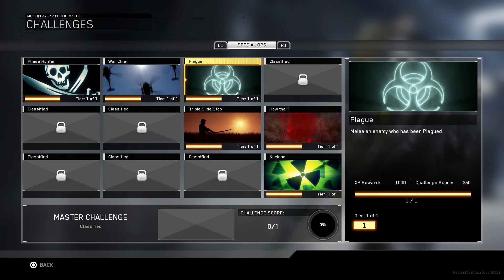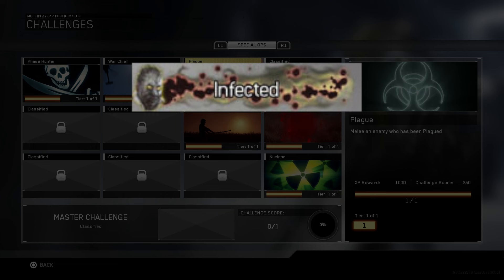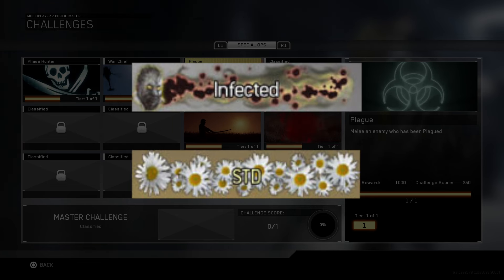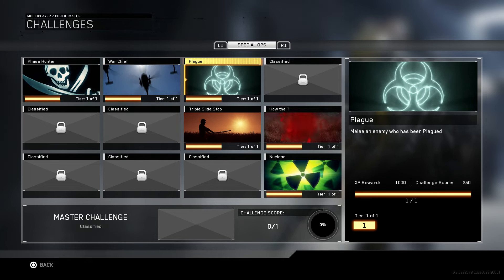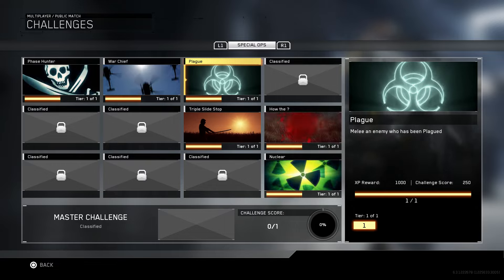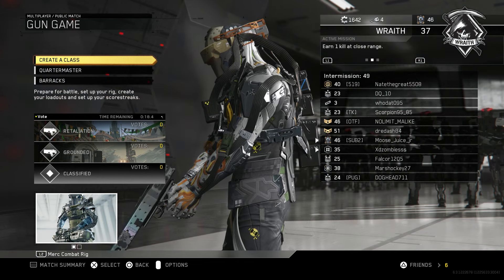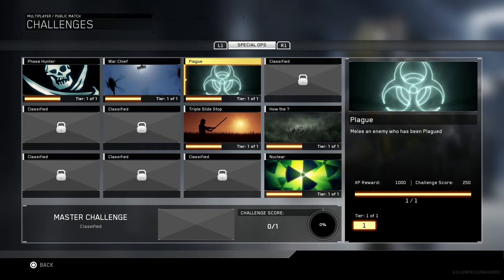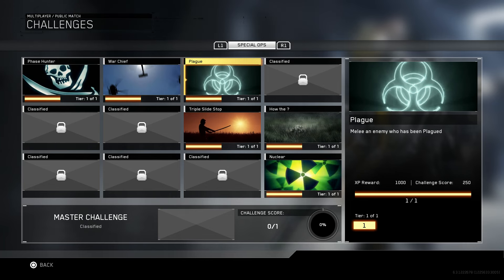Spec Ops Challenge: Plague (Episode 4)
Infinite Warfares "Hidden" Spec Ops Challenges!!